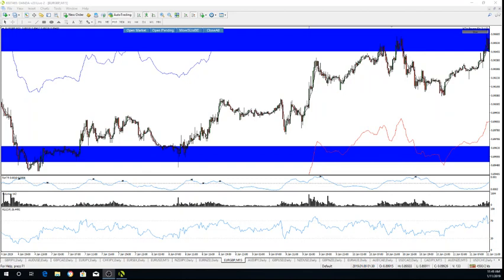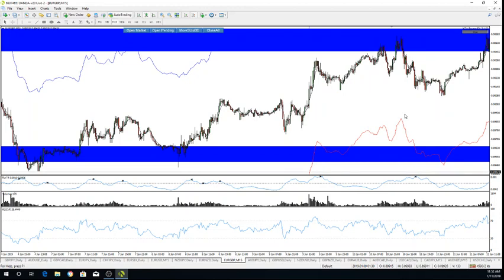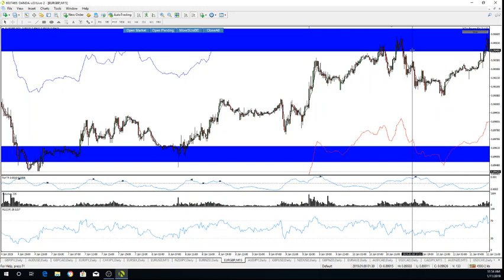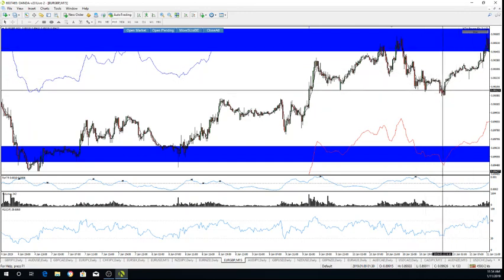WHERE Should I TAKE PROFIT | I HAVE A QUESTION, Part: 1 of 2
What’s Up Guys and Gals...Please Read Below!

This Video in particular was inspired by a couple questions that I was asked and it seems to pop up quite often so I decided to make a video about... Again, my personal view, Part:1 of 2

 Video's every Wednesday and Saturdays

*Series of Video's of my Journey my experience*

RECOMMENDED BOOKS:
-Hedge Fund Market Wizards(Jack D. Schwager)
-Reminiscence of a stock operator(Edwin Leeevre)
-The Zurich Axioms(Max Gunther)
-The Disciplined Trader(Mark Douglas)

soon!
TRADING SOFTWARE:
Killswitch(free)

I hope you enjoyed the video. I want you to know this trading journey was not an easy one but was one of the major highlights/best decision I've made, and is very durable if one truly committed.